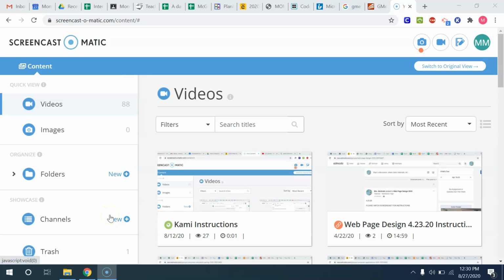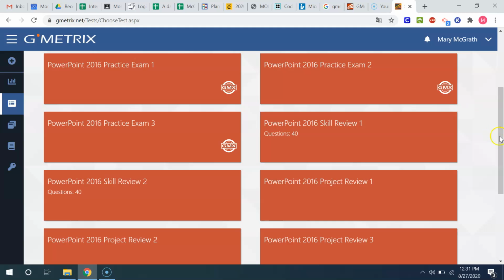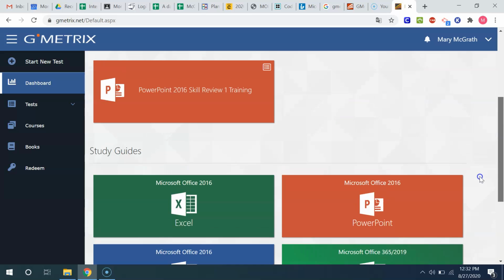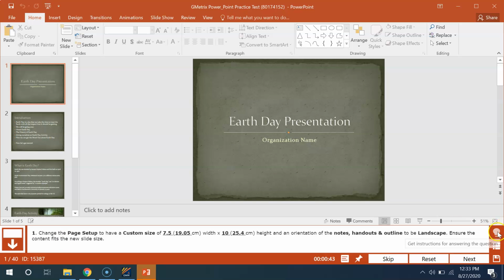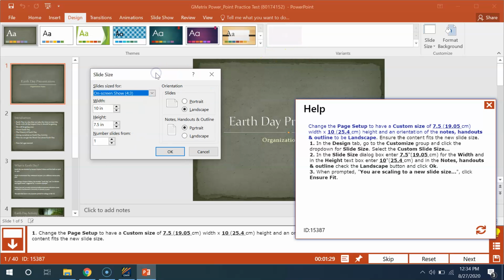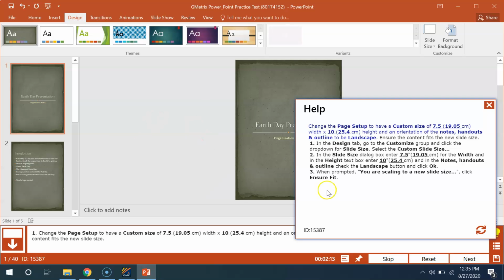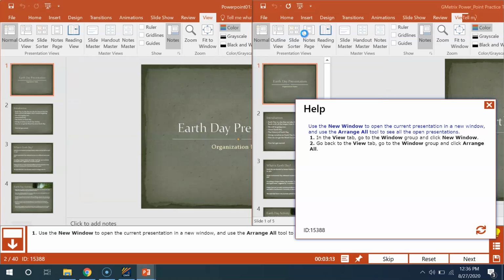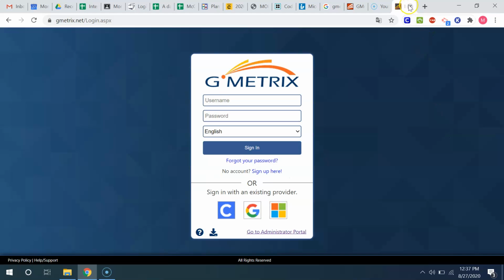Gmetrix Login and Question navigation instructions